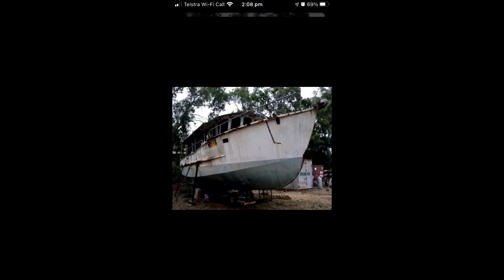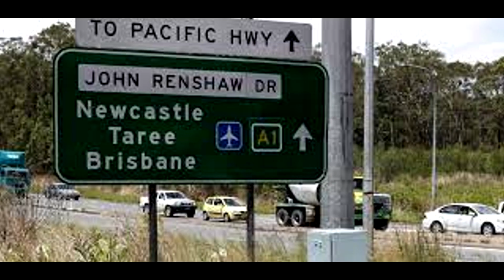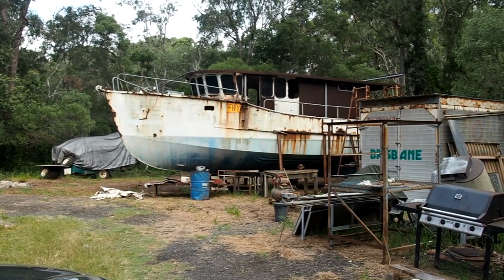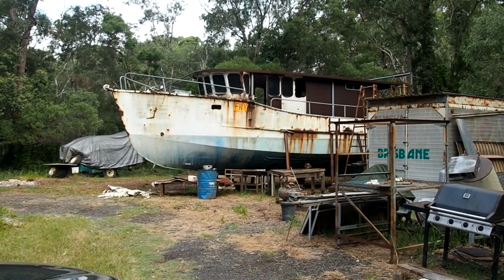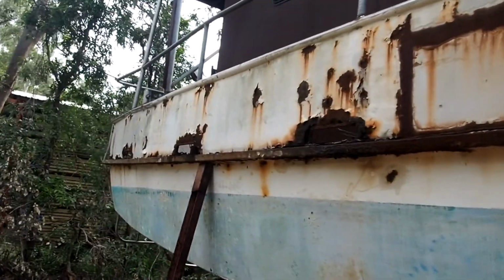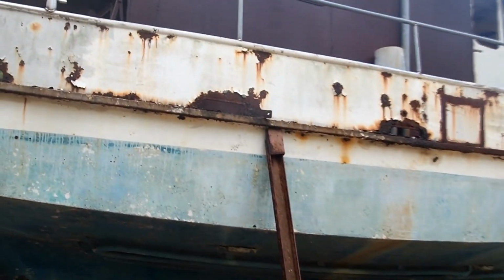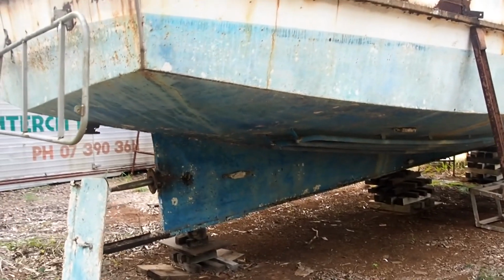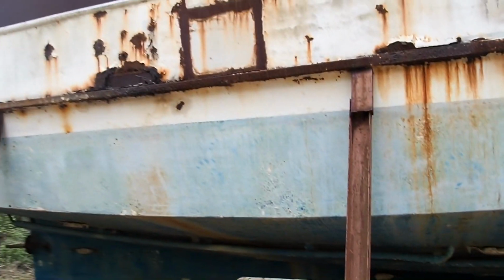EP18-The hunt for a liveaboard boat.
This is our first attempt at looking for a boat. We have scoured the internet for months looking for the right boat and we think we have found it. In this episode, we finally get to spend some time on board a boat we found.